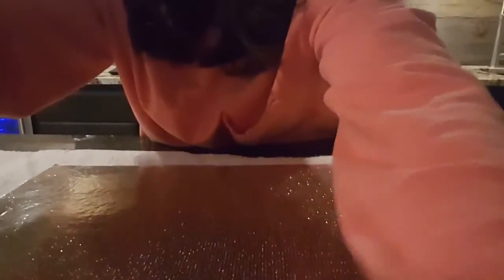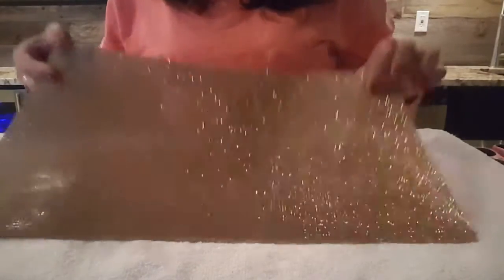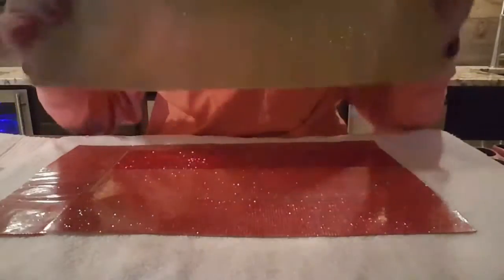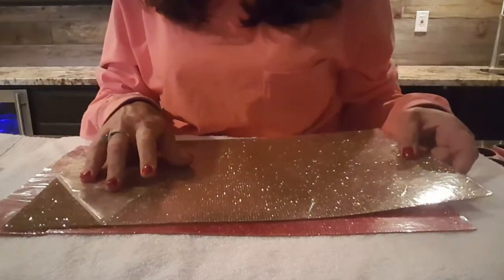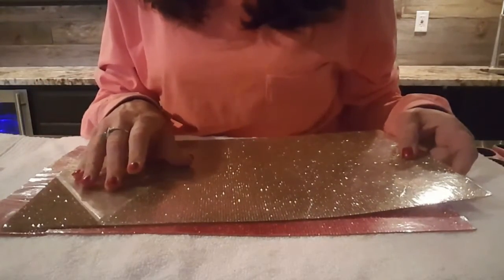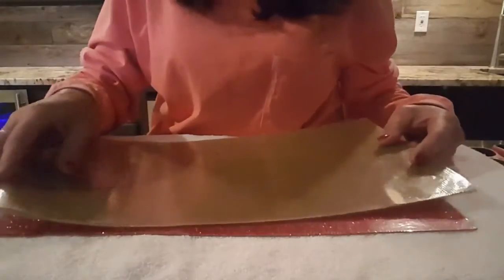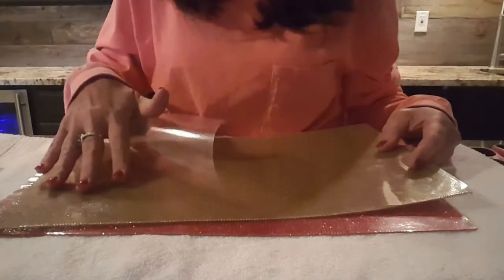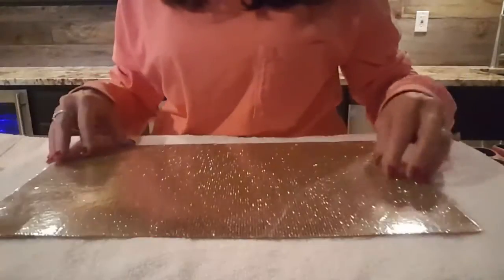Cheer bow using Be Creatful rhinestone sheets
Be Createful Rhinestone Sheets used to make a bow